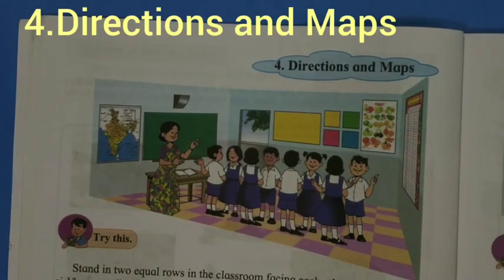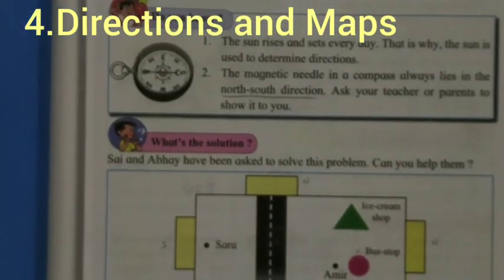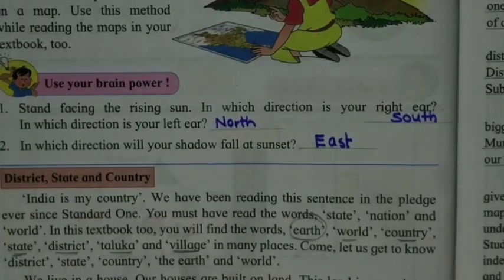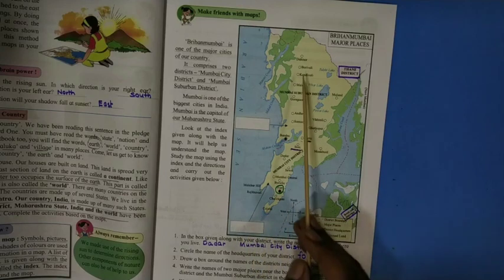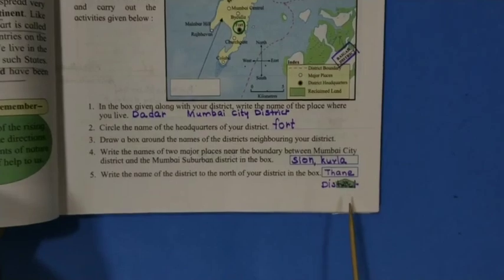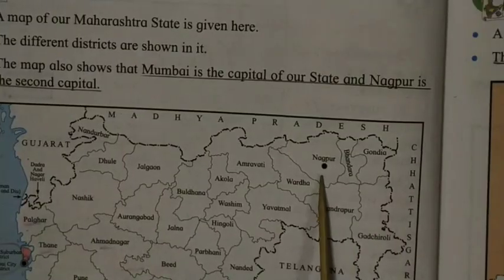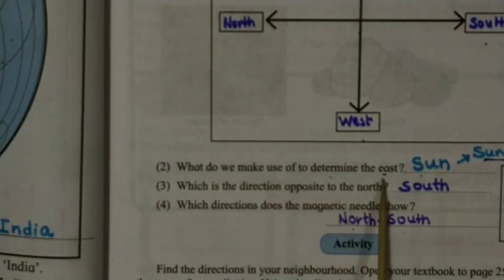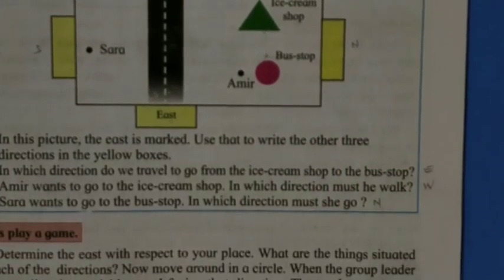Class 3 EVS, 4.Directions and Maps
Class 3 | 4.Directions and Maps | EVS | English medium | Maharashtra Board